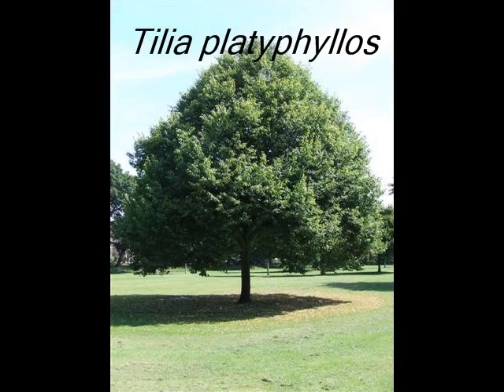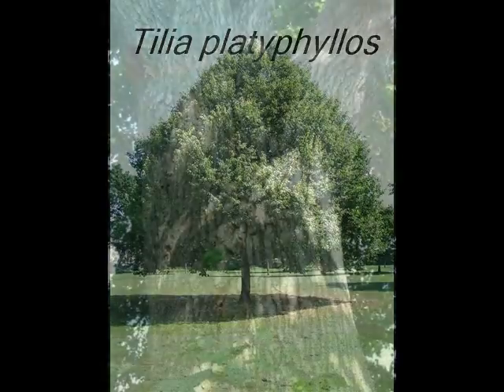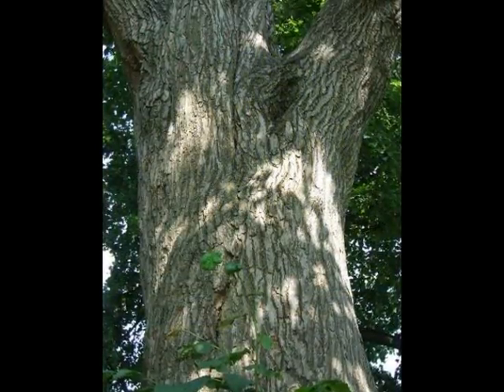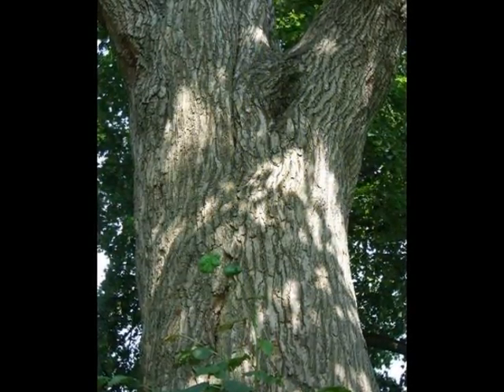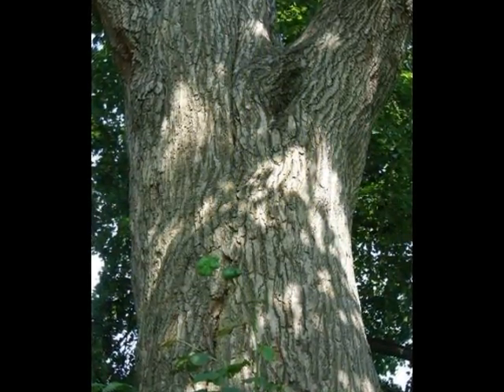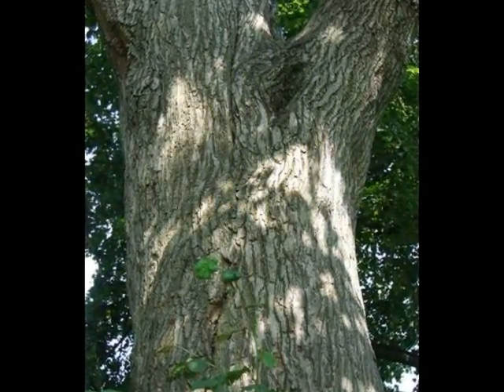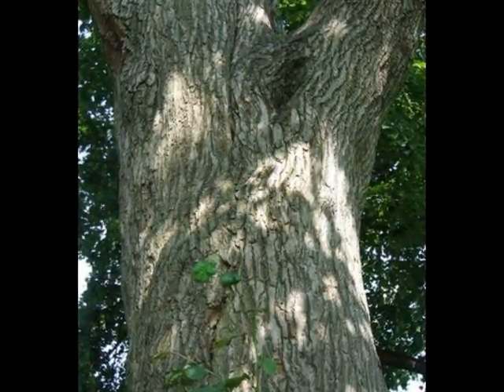Tilia platyphyllos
How to identify Tilia platyphyllos